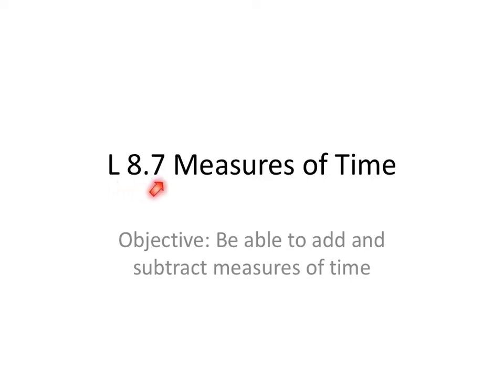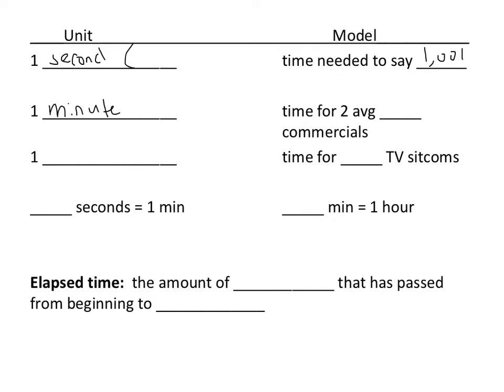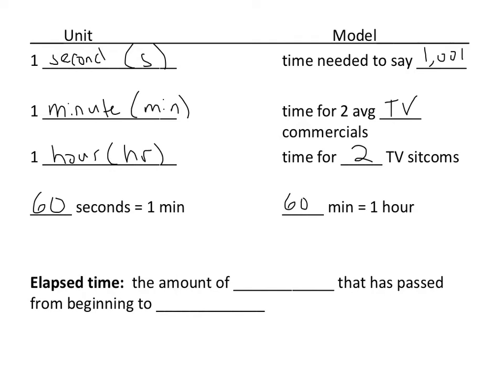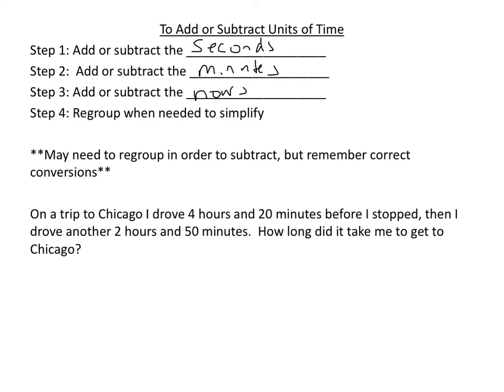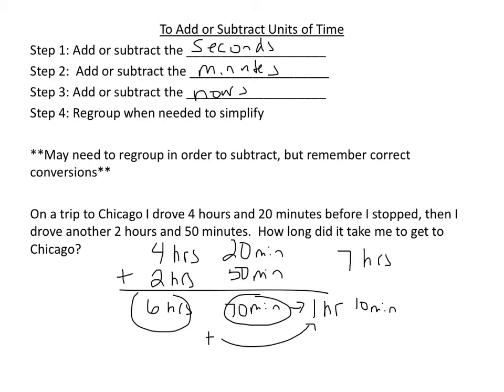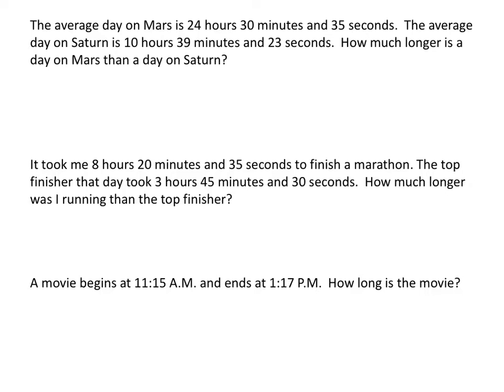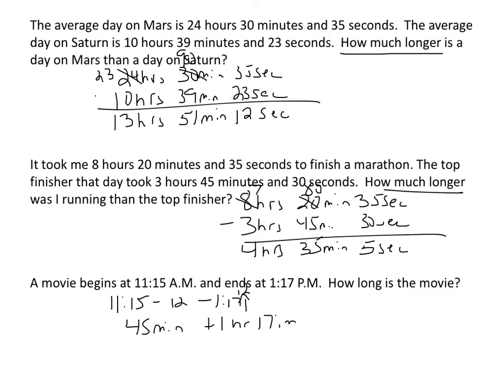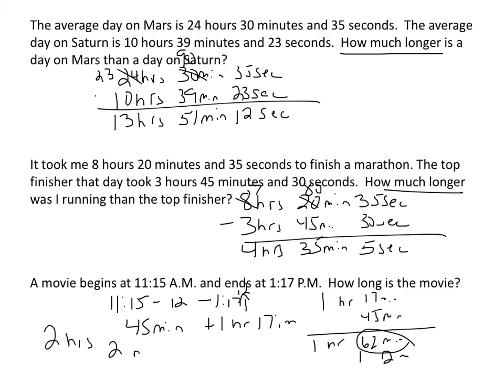Math6L8.7 Measures of Time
Adding and subtracting time.